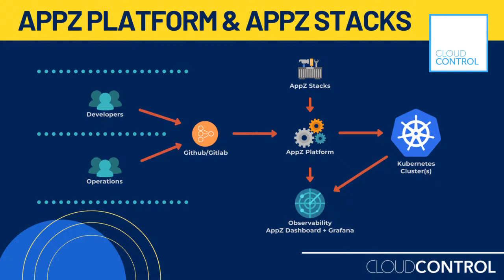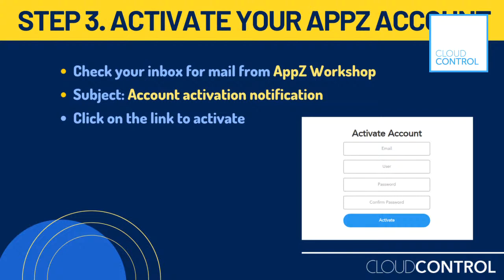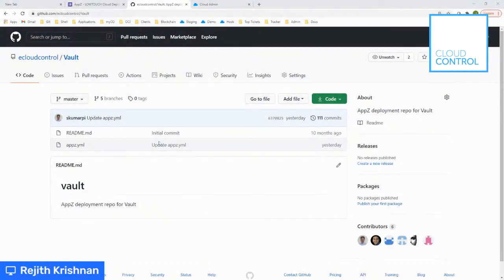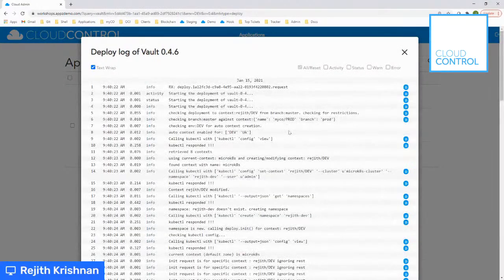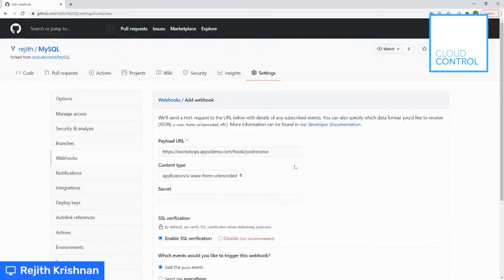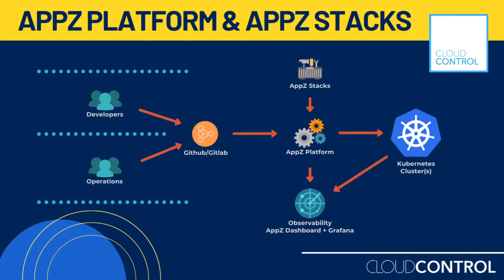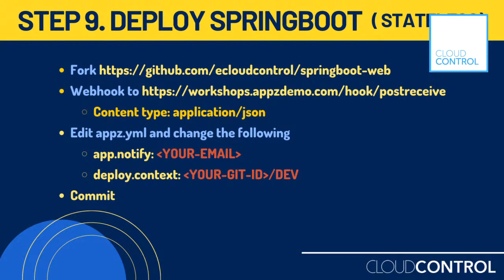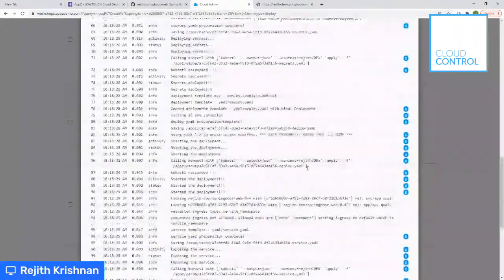Kubernetes for Beginners: Secure Deployment of Stateful and Stateless Applications using gitops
During the workshop you'll be able to do the following:

* Complete a Stateful and a Stateless application deployment on an Kubernetes using GitOps from ener users’ Git Repository.
* Deploy stateful application : MySQL database
* Deploy stateless application : Java Springboot application, connecting to the MySQL Database
* Secure all secrets stored in Hashicorp Vault
* Use AppZ Dashboard to have visibility into the build, deployment, Application Logs and alerts

We will be using a 2 node Kubernetes cluster running on AWS managed by AppZ, the low touch cloud platform.

We have lowtouch kubernetes with integrated cicd available for the following:

* Hashicorp Vault
* MySQL
* Mariadb master and slave
* Postgres master and slave
* Redis
* Cassandra
* Kafka
* Hadoop
* Spark
* Java
* Springboot
* Tomcat
* WebSphere
* Weblogic
* GoLang
* Python
* Django
* NodeJS
* ReactJS
* Angular
* Mantis
* Wordpress
* Drupal
* and more ...

We also support lowtouch gitops/devsecops deployment on gke, azure, Linode and DigitalOcean